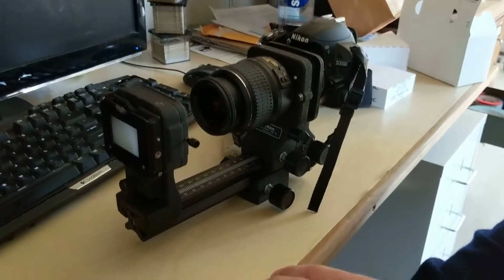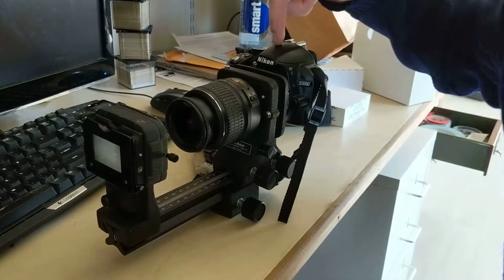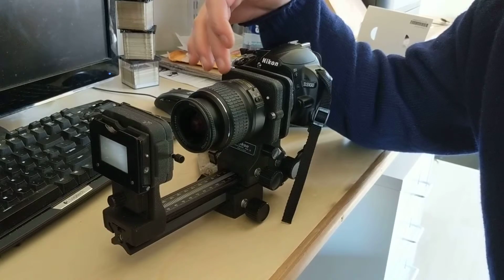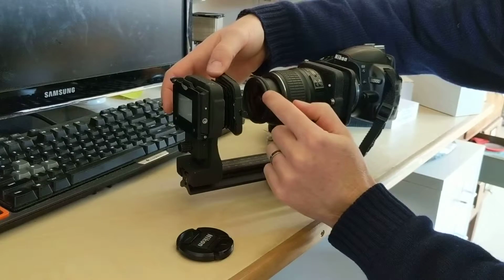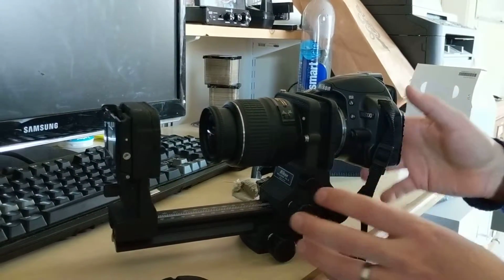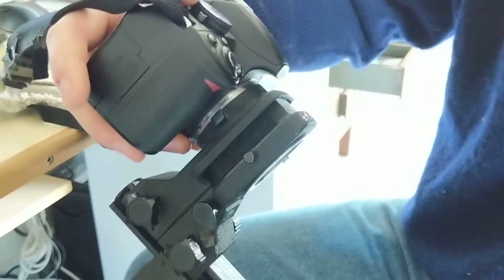Nikon Slide Copying Adapter PS-6 with Bellows PB-6, Nikon D3300 DSLR and kit lens DX 18-55 for digitizing slides.